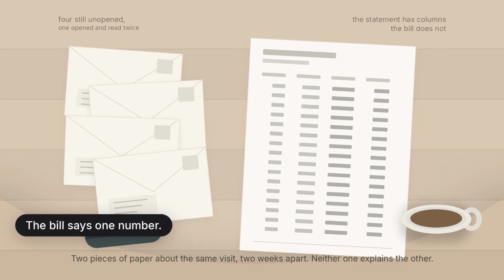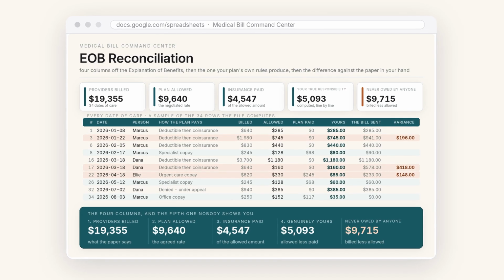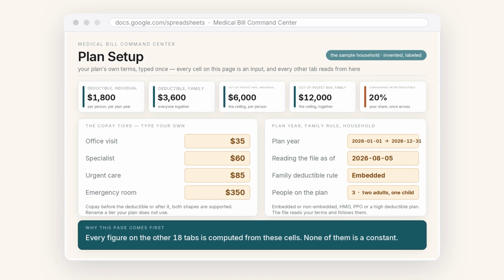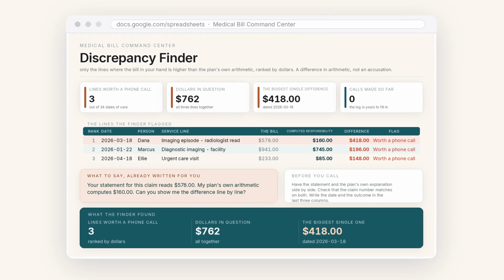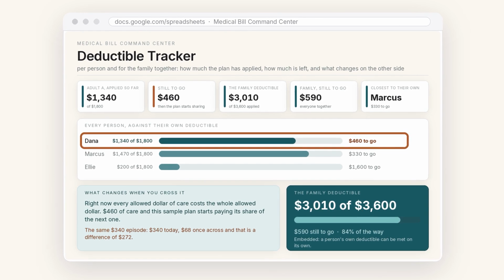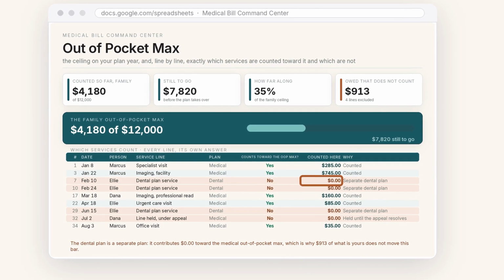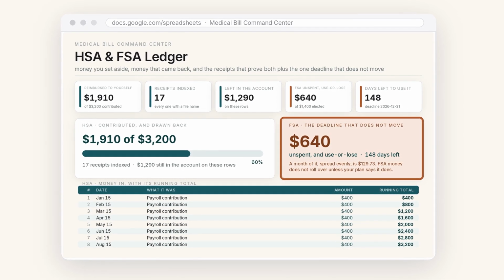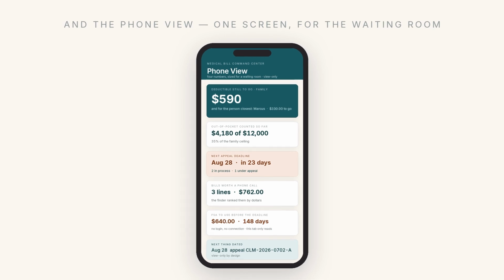Medical Expense Tracker: what you actually owe vs what you were billed (Excel, Sheets, Numbers)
The hospital bill and the insurance statement arrive two weeks apart and the numbers on them do not match, because the provider bills a list price and your plan has already negotiated a lower allowed amount. This file does that arithmetic line by line, billed, allowed, paid, and what is genuinely yours, and counts down every appeal deadline while it does it.

Chapters
00:00 Two pieces of paper that disagree
01:04 Why the two numbers differ
01:42 Enter your plan once
02:19 See what you actually owe
02:52 The lines worth a phone call
03:29 Know how close you are
05:02 Never miss an appeal deadline
06:41 Get the file

Excel + Google Sheets + Apple Numbers · 4 themes · instant download